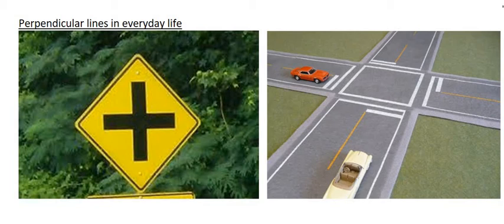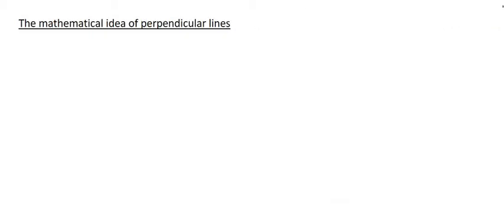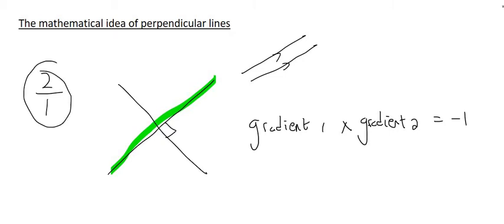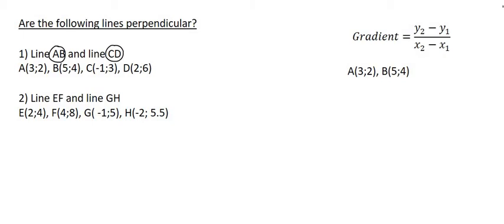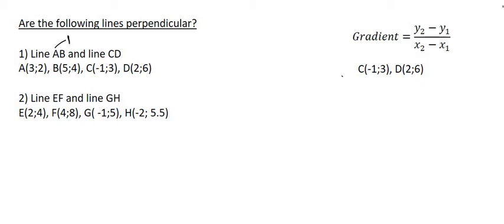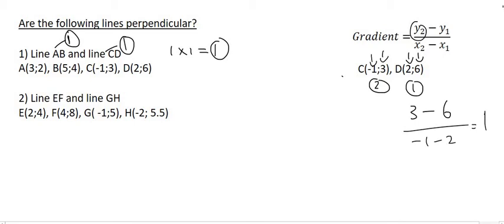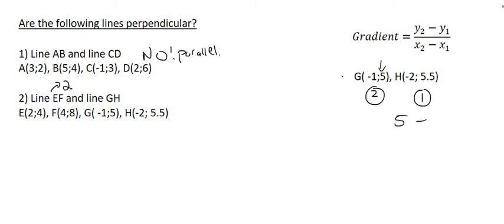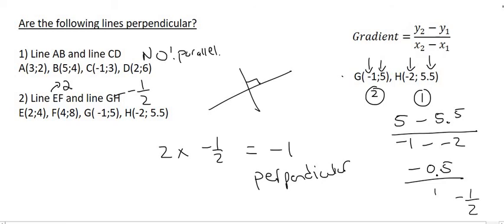How to Find Equation of Straight Line grade 10 maths: Perpendicular lines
In this maths lesson we learn how to find the equation of perpendicular lines in grade 10 maths